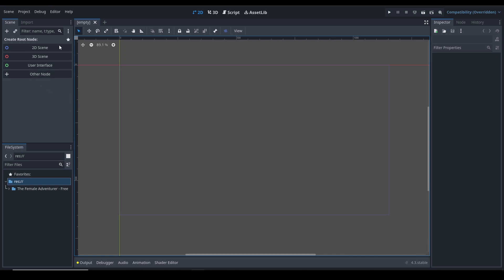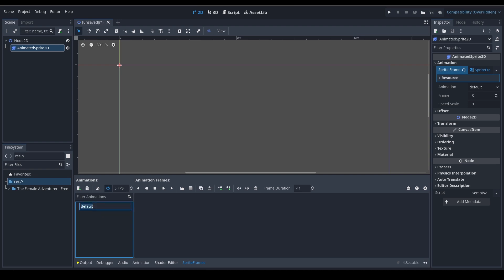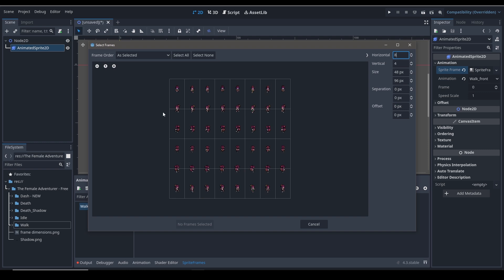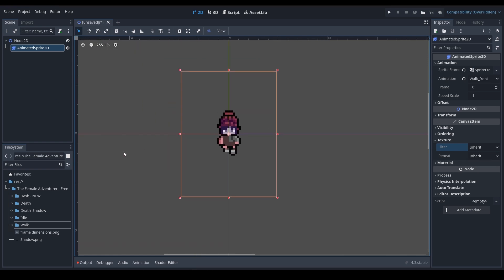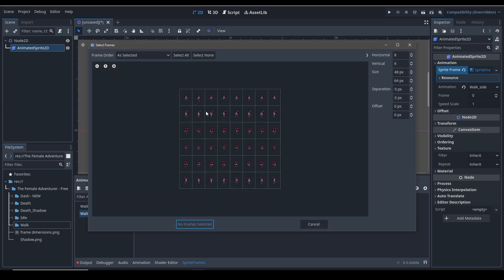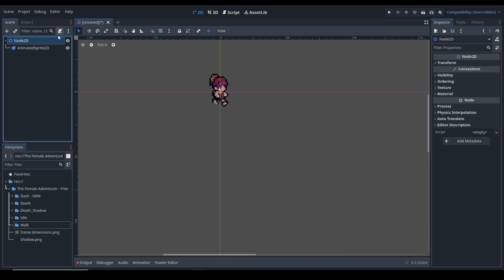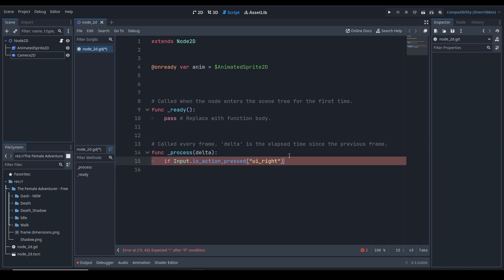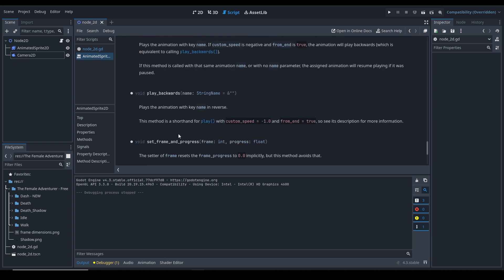Intro to Sprite Frame Animation using AnimatedSprite2d in Godot 4.3+